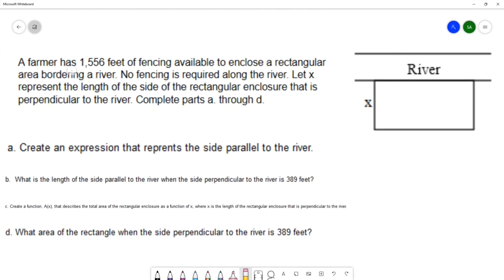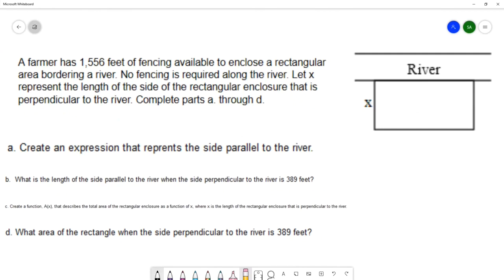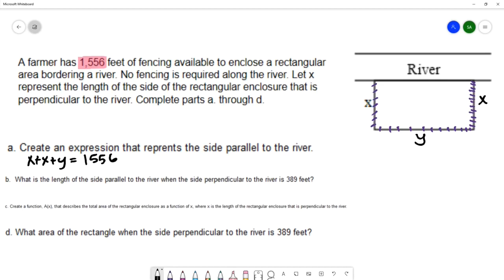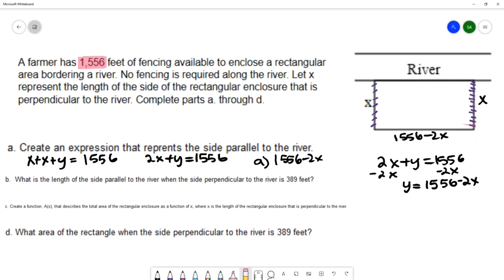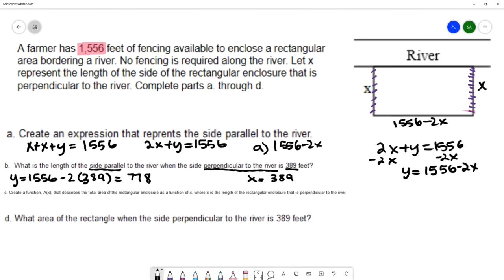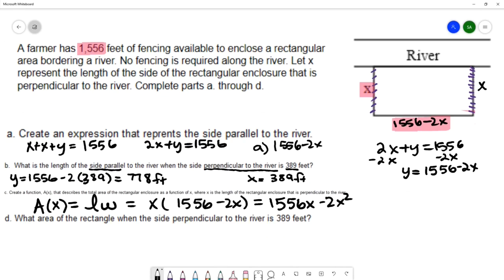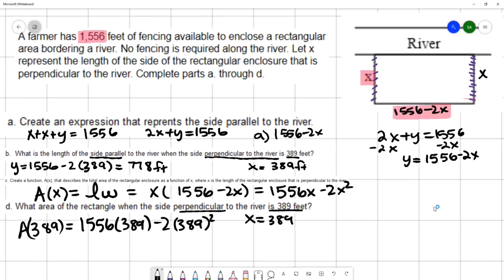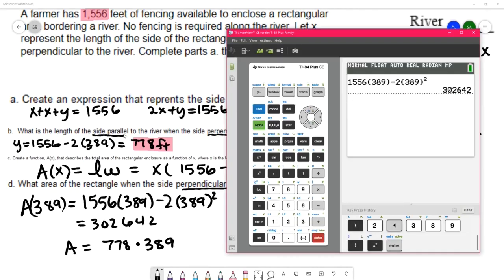Application of Combining Functions Building Area